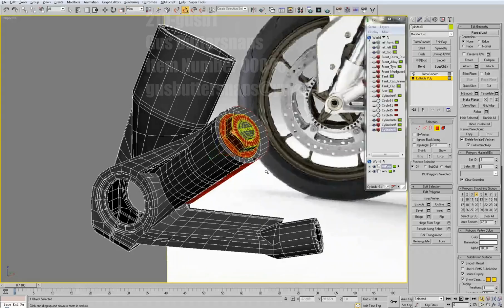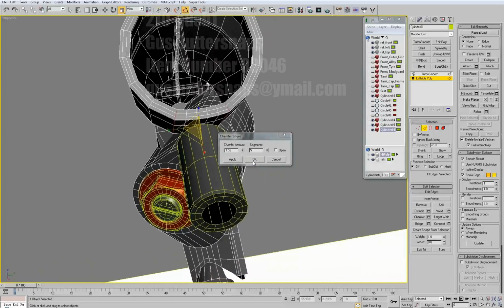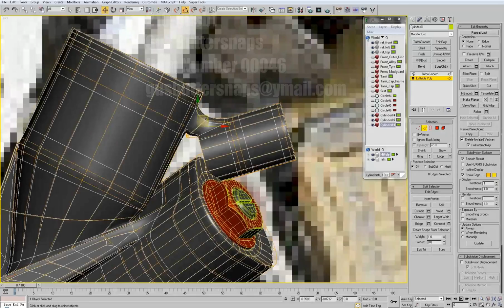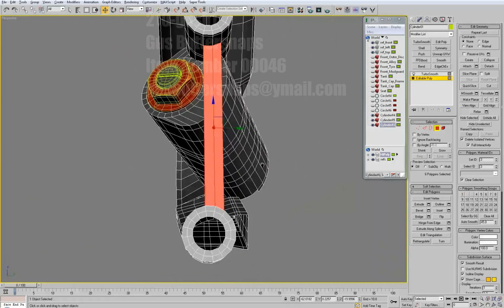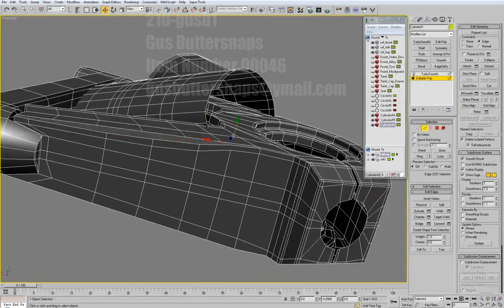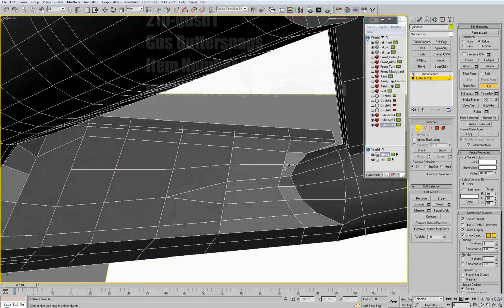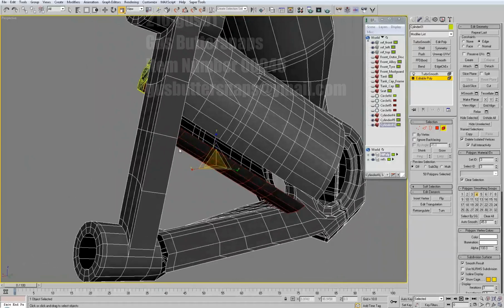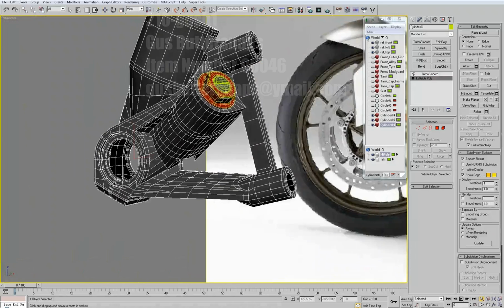13 suspension brace 05